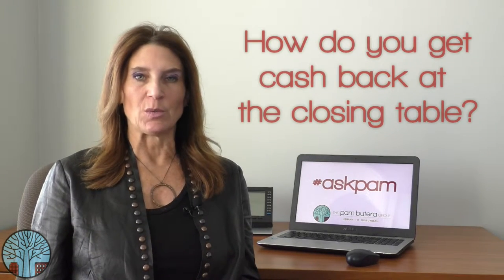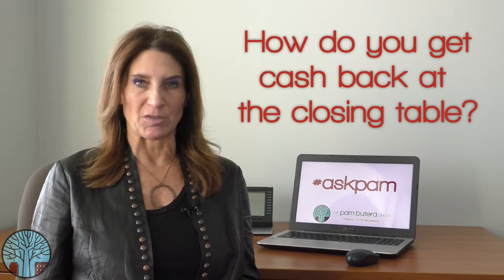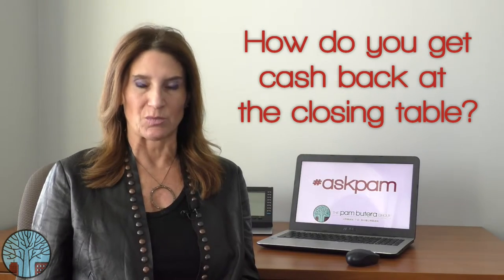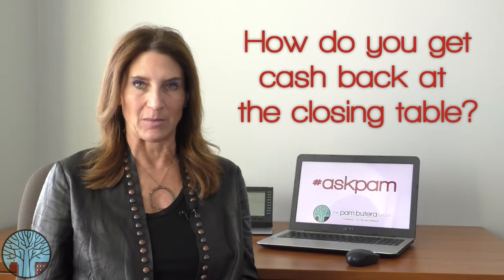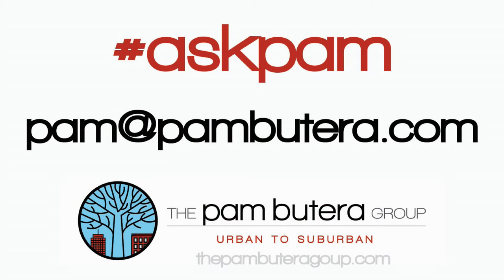askpam - How do you get cash back at the closing table?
You want cash back?? Who doesn't want cash back?? askpam with how you can make that happen at the closing table!